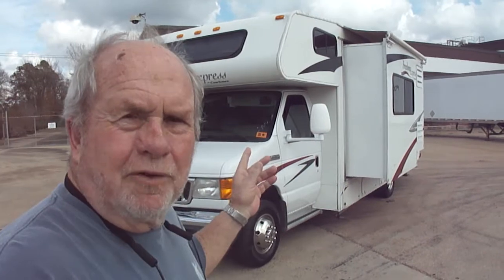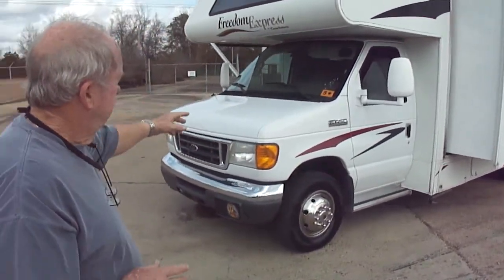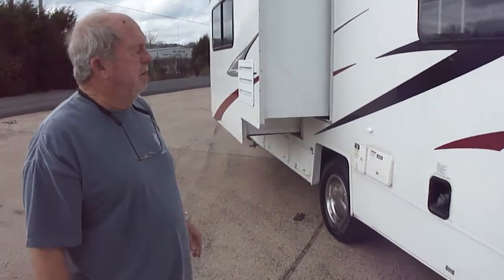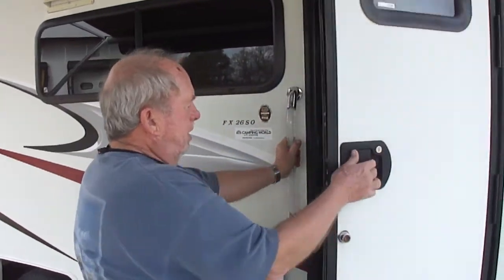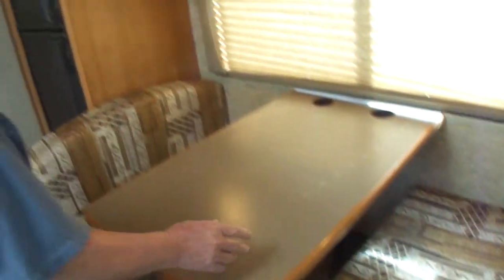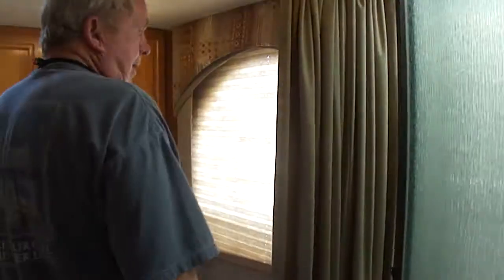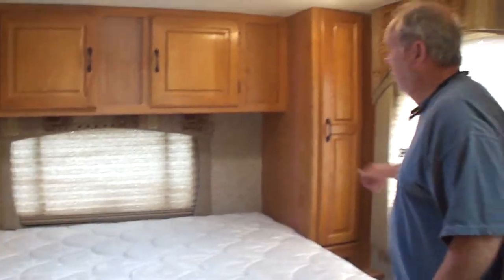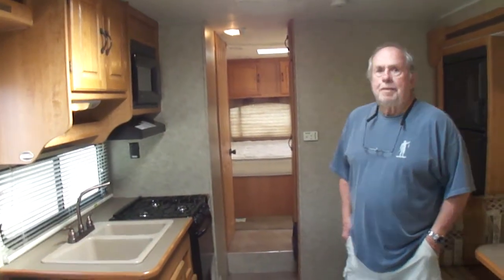2009 Coachmen Freedom Express FX26SO